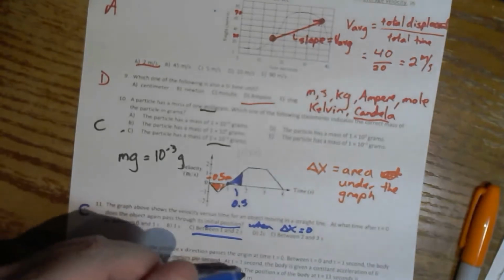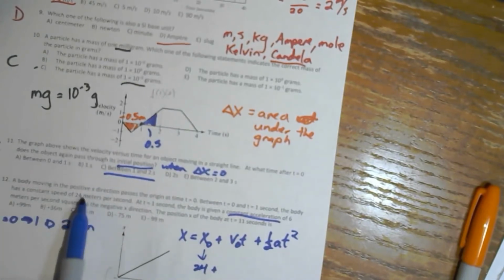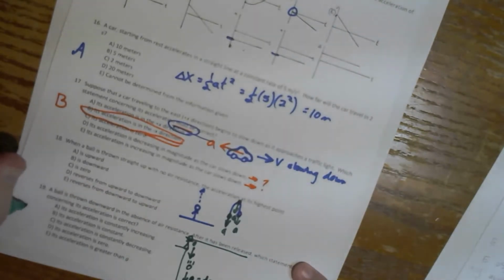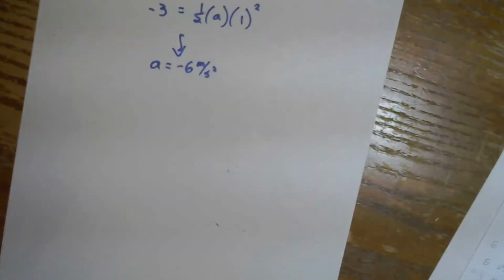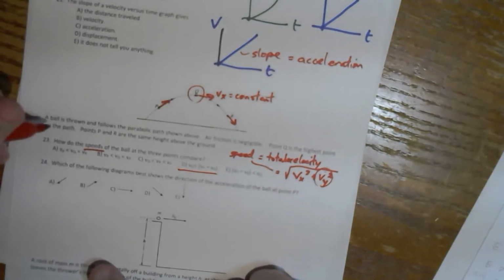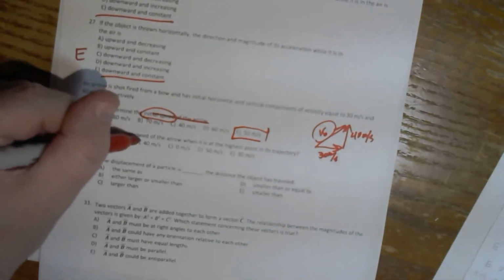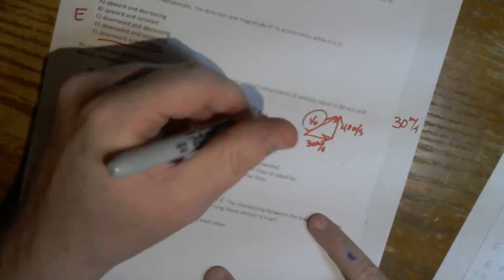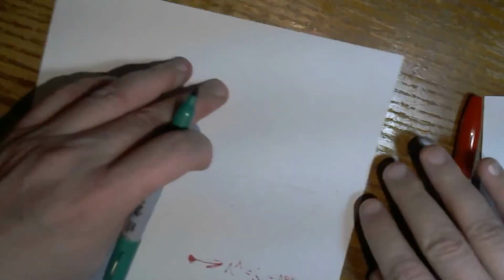AP Physics 1 Unit 1 Review Practice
Solutions to the AP Physics 1 Unit 1 Practice Problems